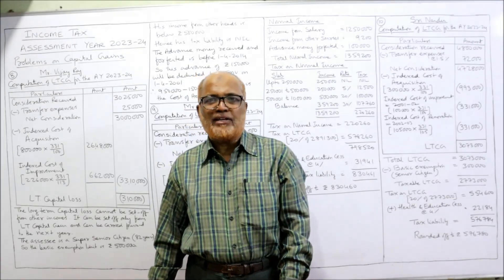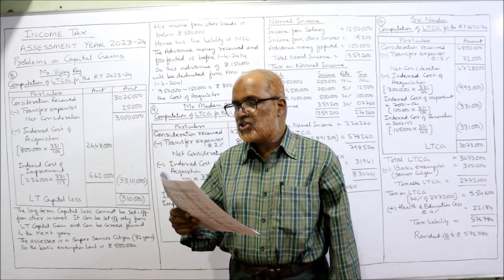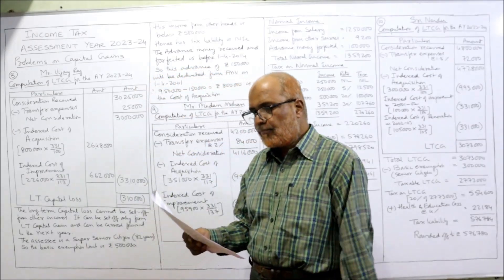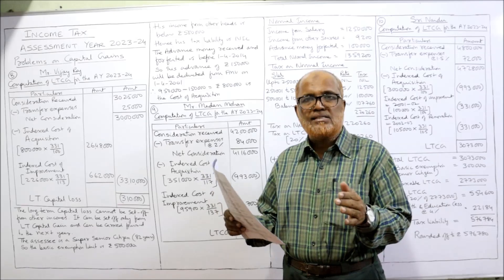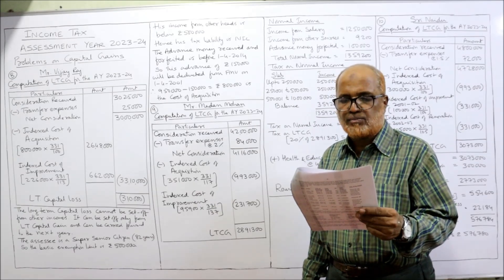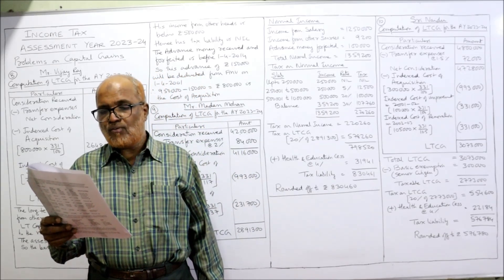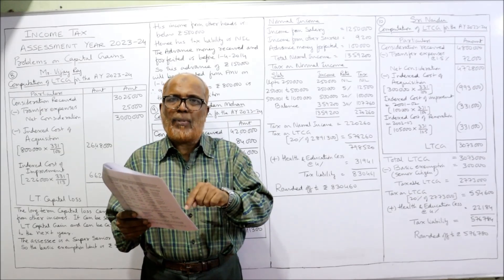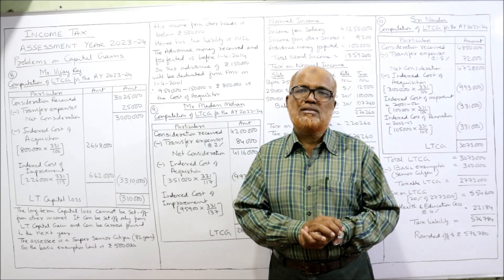Income Tax I Assessment Year 2023-24 I Capital Gains I Problems and Solutions I Part 3 I Hasham Ali